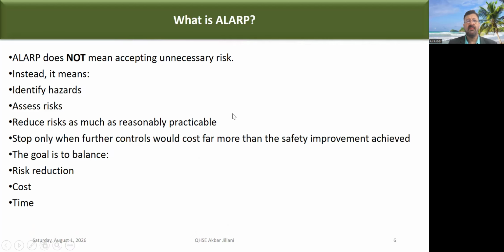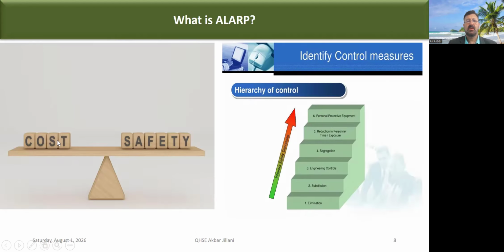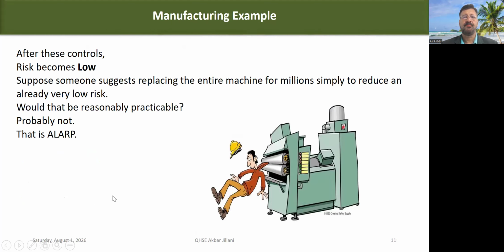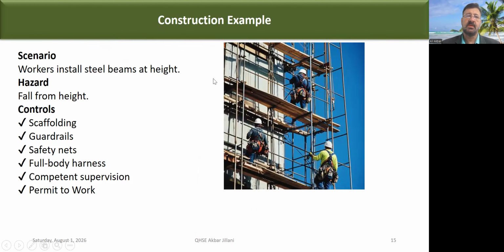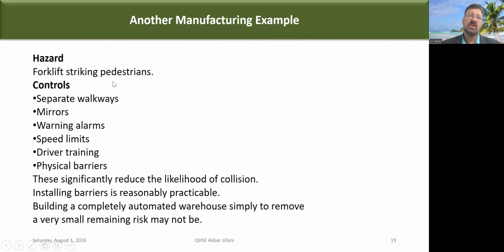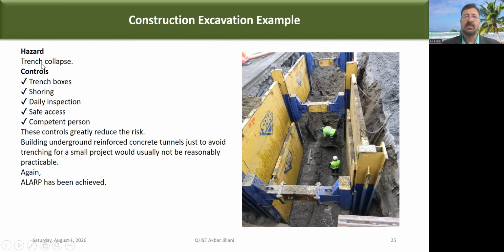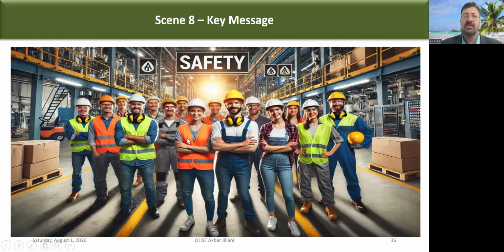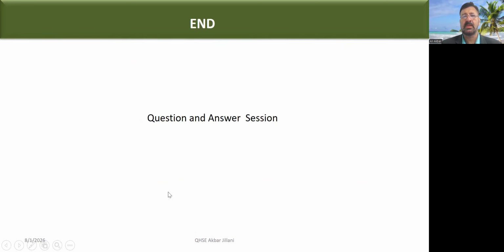What is ALARP?As Low As Reasonably Practicable Explained with Manufacturing & Construction Examples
What is ALARP (As Low As Reasonably Practicable)?
In this comprehensive HSE training video, we explain one of the most important principles in occupational health and safety—ALARP (As Low As Reasonably Practicable).
If you're preparing for NEBOSH, IOSH, ISO 45001, or working in construction, manufacturing, oil & gas, or any high-risk industry, this video will help you understand how ALARP is applied in real workplaces.
In this video, you will learn:
✅ What ALARP means
✅ Why ALARP is important in Health & Safety
✅ Difference between eliminating risk and reducing risk
✅ Manufacturing examples of ALARP
✅ Construction examples of ALARP
✅ Risk reduction techniques
✅ Common mistakes when applying ALARP
✅ ALARP in Risk Assessment
✅ ALARP in ISO 45001
✅ Practical workplace examples
This video is suitable for:
• NEBOSH IGC Students
• IOSH Managing Safely Learners
• Safety Officers
• HSE Engineers
• HSE Supervisors
• QHSE Professionals
• Site Engineers
• Construction Supervisors
• Manufacturing Managers
• Safety Trainers
📚 Related Videos on QHSE Akbar Jillani

✔ Risk Assessment Step by Step

✔ Hierarchy of Controls Explained

✔ HAZOP Explained

✔ HAZID Explained

✔ Job Safety Analysis (JSA)

✔ Permit to Work System

✔ Fire Risk Assessment

✔ Confined Space Safety

✔ Working at Height Safety

✔ Lockout Tagout (LOTO)

✔ Emergency Preparedness & Response

✔ Behavior-Based Safety (BBS)

✔ Incident Investigation

✔ Near Miss Reporting

✔ Safety Culture